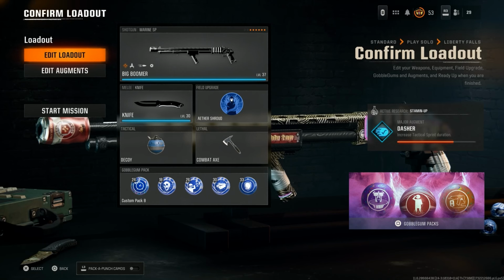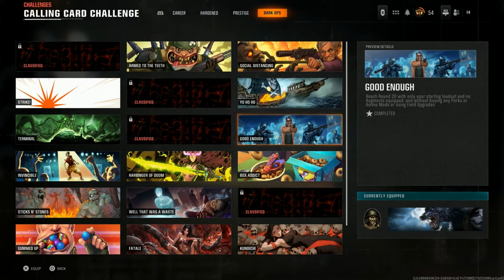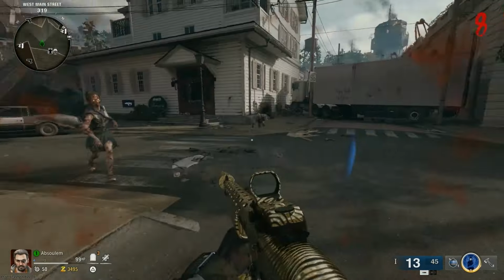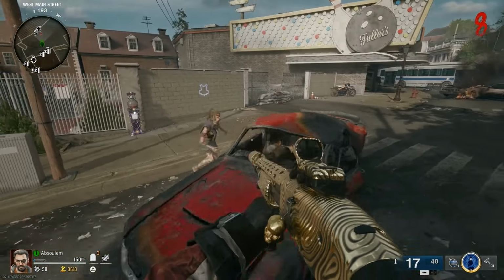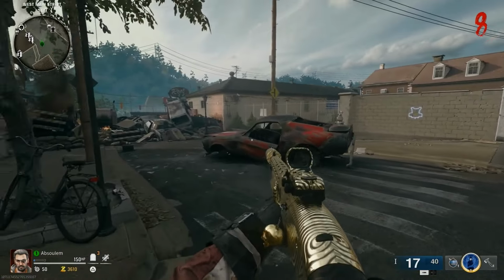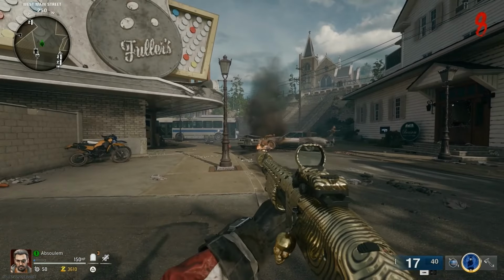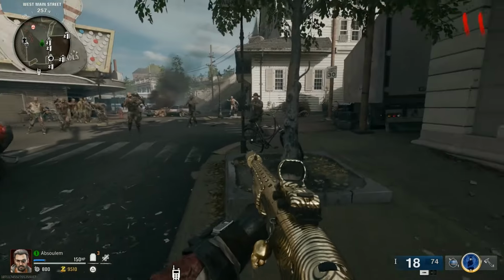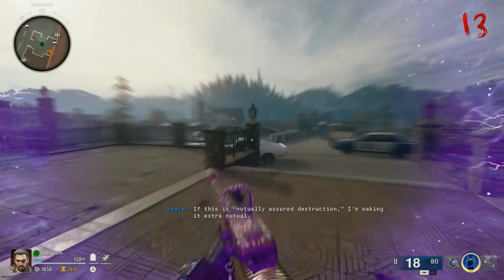Good Enough Dark Ops Round by Round Guide - Black Ops 6 Zombies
This is an easy way to get the good enough dark ops challenge done. I go over every piece of info you need to know for this challenge to work and how to avoid bugging the challenge out as well.